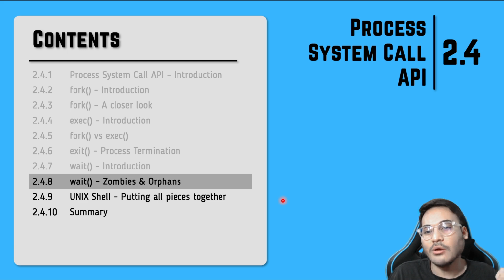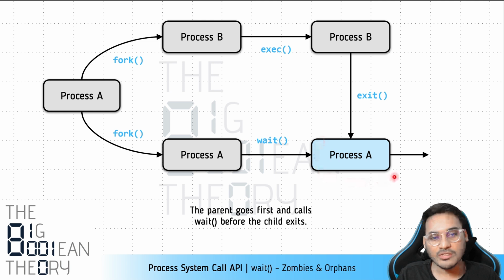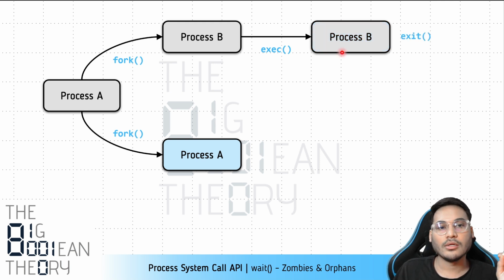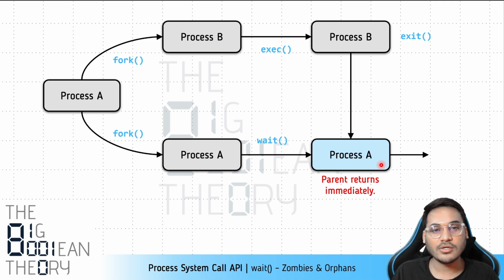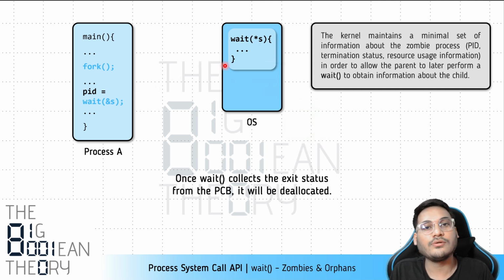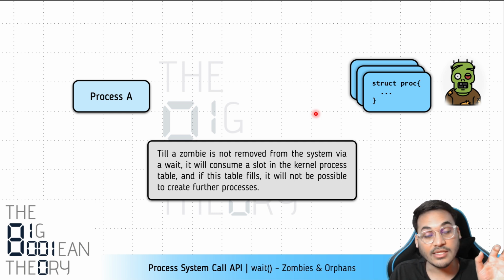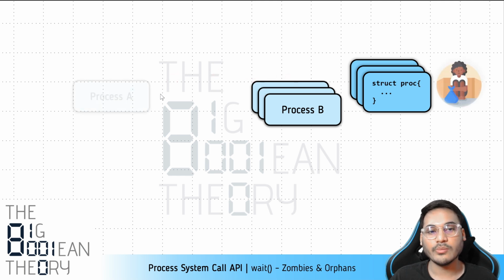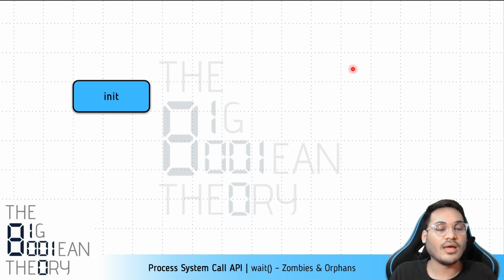Wait - Zombies & Orphans | Operating Systems - 2.4.8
0️⃣1️⃣ This video explains the concept of Zombie & Orphan processes.  1️⃣0️⃣
✨ Operating Systems  ✨ OS ✨ GATE ✨ Process ✨ System Call API ✨ UNIX ✨ Wait  ✨ Exit ✨ Zombie ✨ Orphans ✨

🙂 === REACH OUT! ===